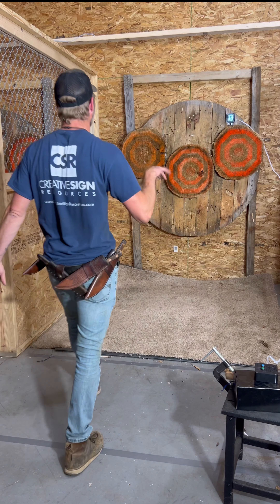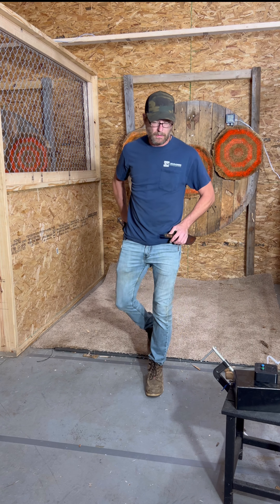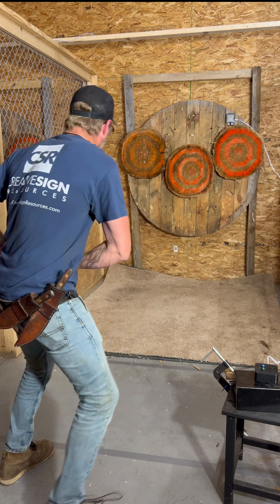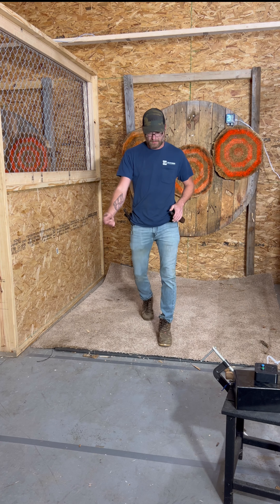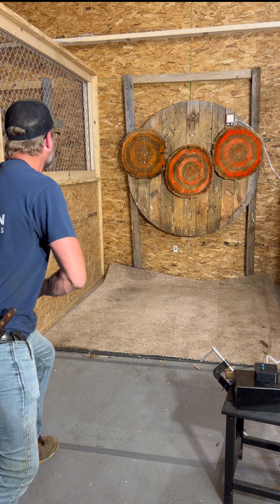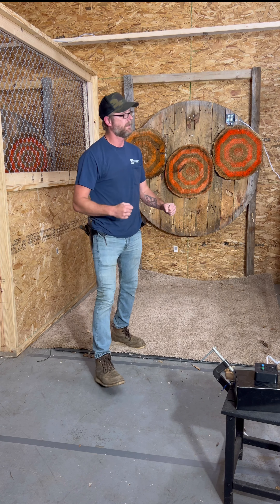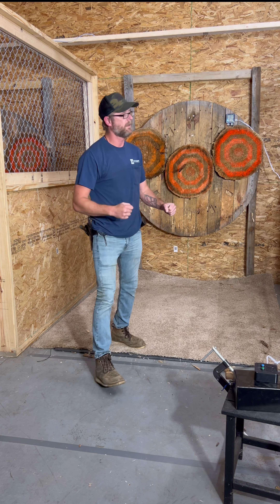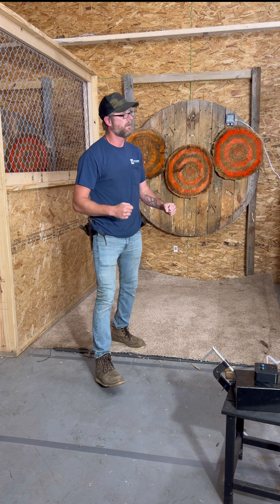Fast, Faster and Fastest. Quick Draw Demo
Just got a new timer from M3 Modern Materials and Methods. Decided to bust it out and put up
some times for you all. Enjoy.

Throw Every Day 🦅🤘🏻